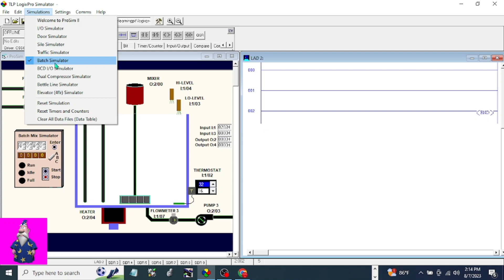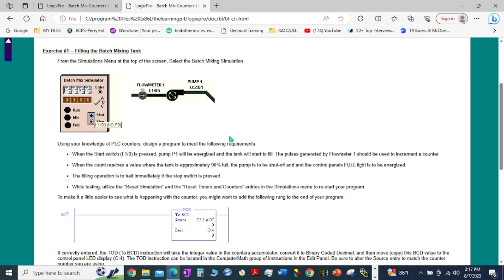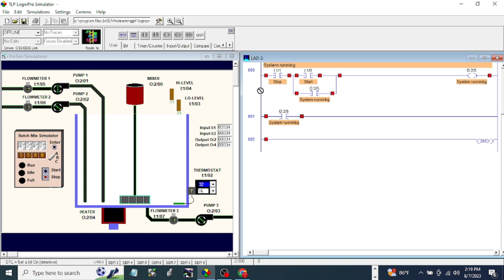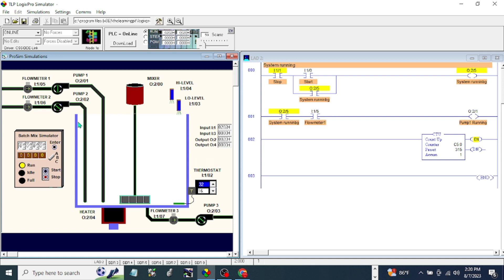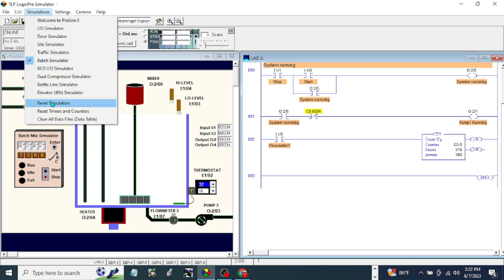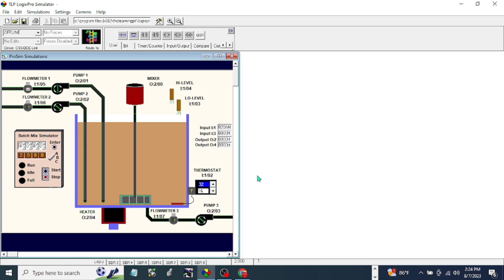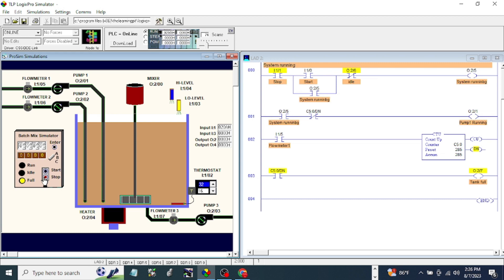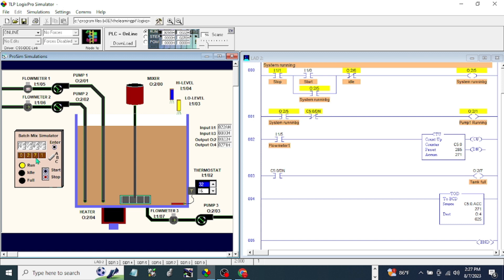LogixPro Batch Mixing Tank Exercise 1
Using your knowledge of PLC counters, design a program to meet the following requirements:

When the Start switch (I:1/0) is pressed, pump P1 will be energized and the tank will start to fill. The pulses generated by Flowmeter 1 should be used to increment a counter.

When the count reaches a value where the tank is approximately 90% full, the pump is to be shut-off and and the control panels FULL light is to be energized.

The filling operation is to halt immediately if the stop switch is pressed.

While testing, utilize the "Reset Simulation" and the "Reset Timers and Counters" entries in the Simulations menu to re-start your program.
To make it a little easier to see what is happening with the counter, you might want to add the following rung to the end of your program.